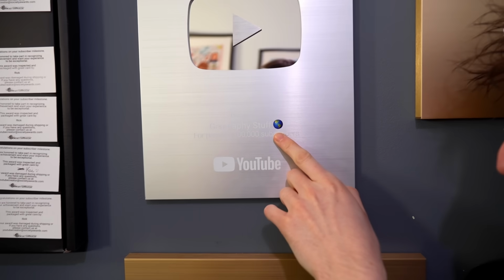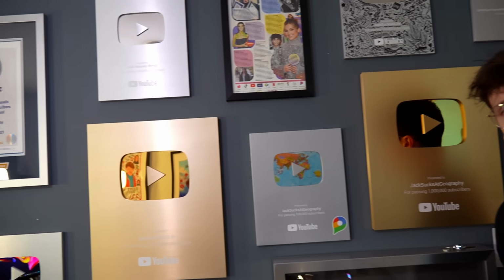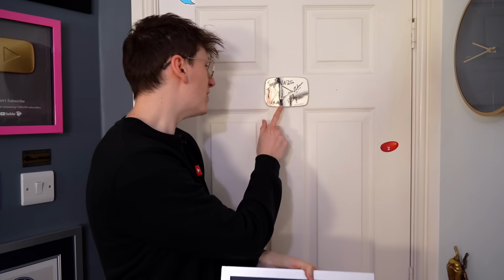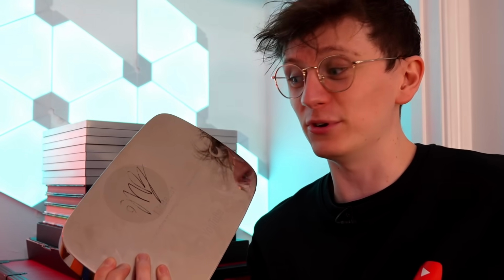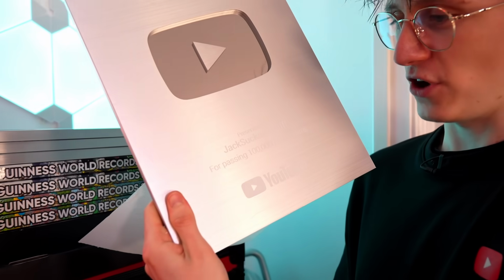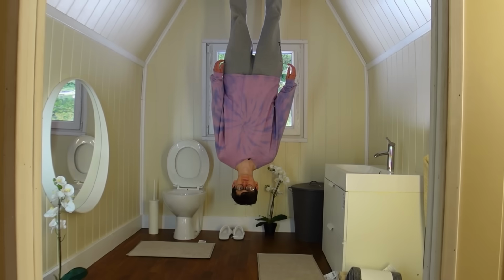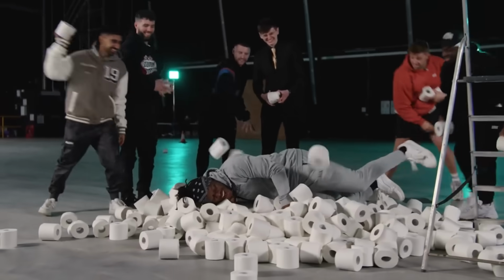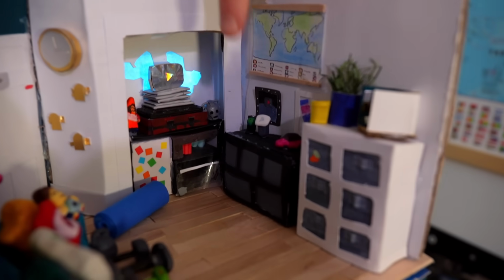Every YouTube Award I Own (Worth Over $1,000,000)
My $1,000,000 Youtube Award Collection. Once a year I go through everything in my Youtube Award / Youtube Playbutton collection! This year I have some amazing new pieces of Youtube history, including a SIGNED MrBeast Diamond Award & a fully repaired PewDiePie 100M Award.